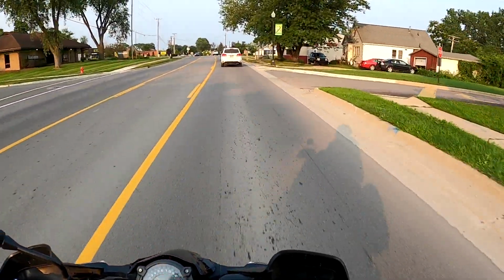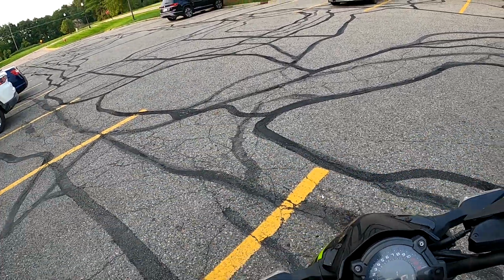One Hell of a Day